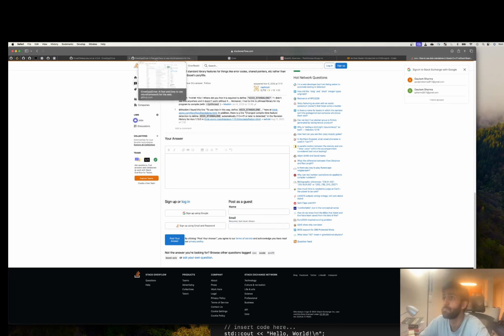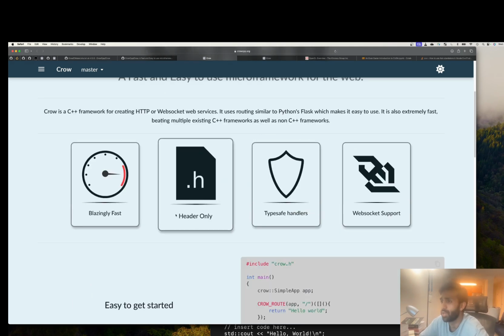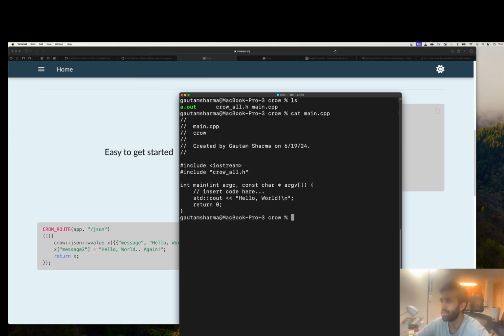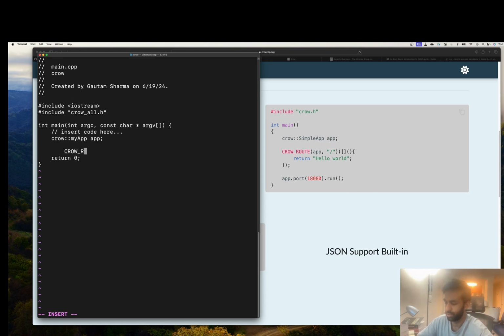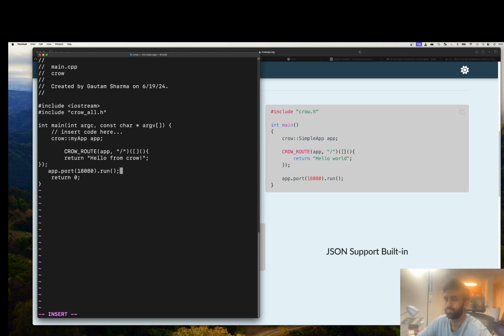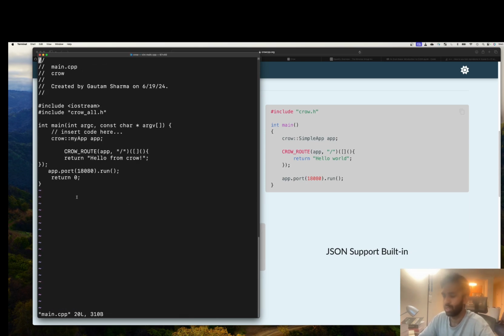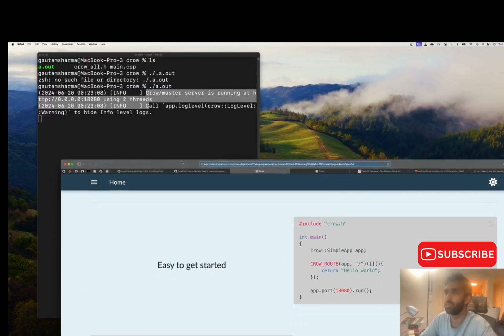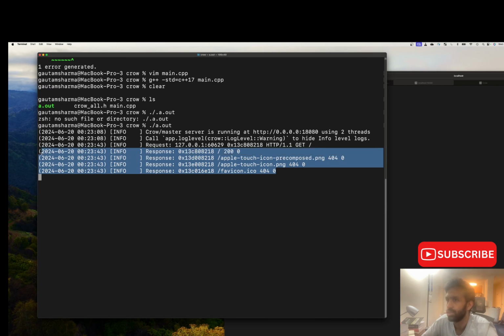Build A C Server In Just 5 Minutes!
Creating a HTTP server in C++ is not straightforward. You need to depend upon a lot of third-party libraries, which can be a cumbersome process. Fortunately, Crow makes it easier for C++ programmers to create HTTP requests. It's a header-only library and is extremely fast, providing a streamlined approach to building robust and efficient servers.

In this video, I'll walk you through the steps to set up and use Crow for creating an efficient HTTP server. We’ll cover everything from installation and setup to handling requests and responses, ensuring you have a comprehensive understanding of how to utilize Crow in your projects.

Crow's simplicity and performance make it a great choice for developers looking to implement HTTP servers without the hassle of dealing with numerous dependencies. Whether you're a seasoned C++ programmer or just getting started, this tutorial will guide you through the essentials and beyond.